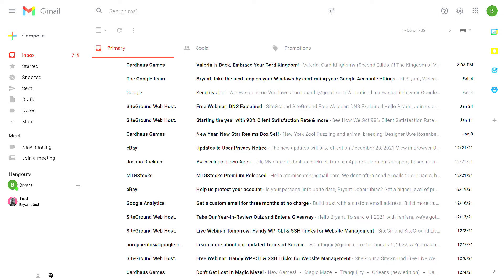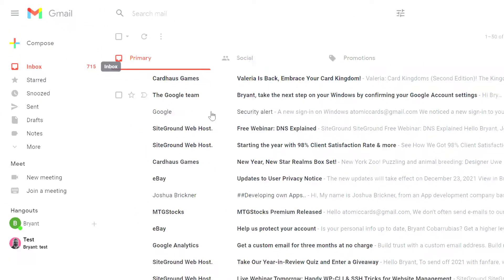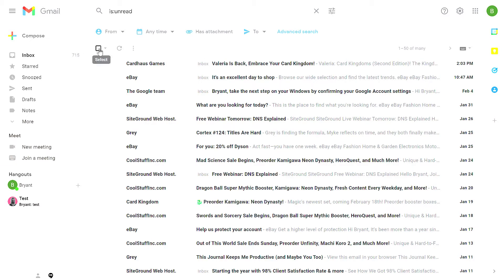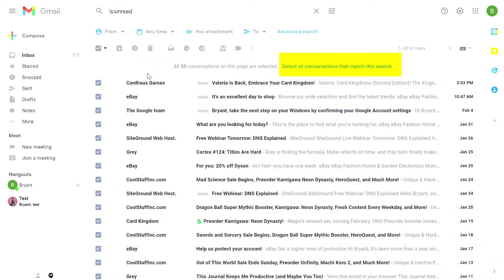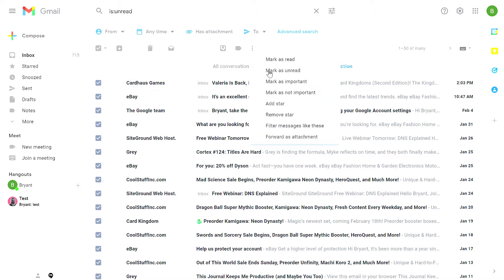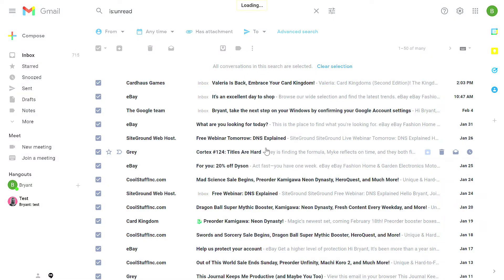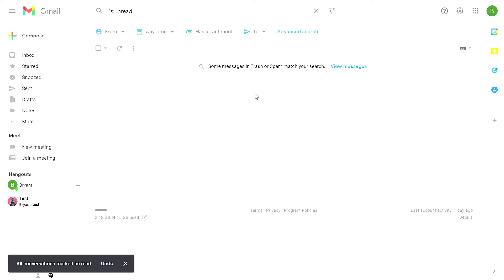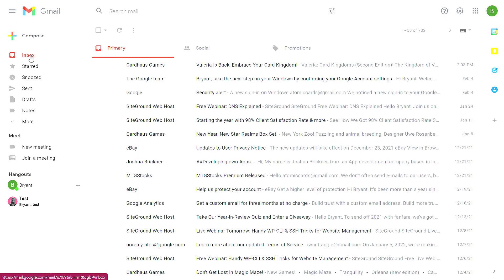Gmail Mark All as Read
Follow these steps to mark all your email messages as read.  How to clear the unread notice in your inbox.